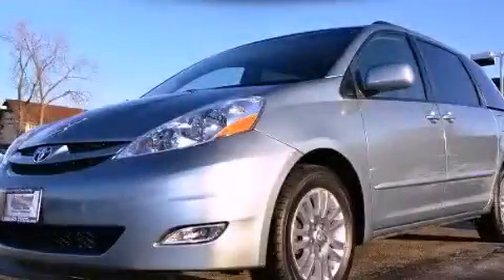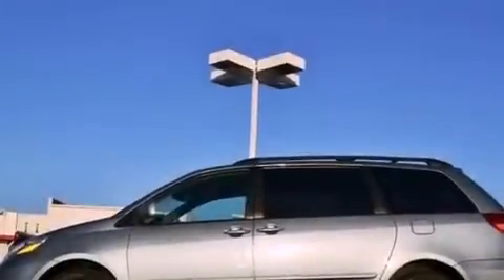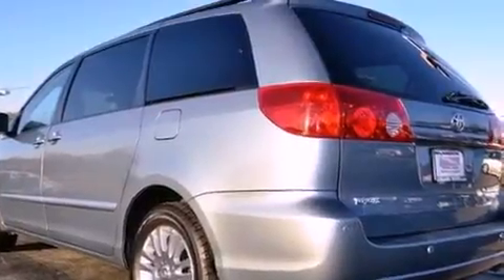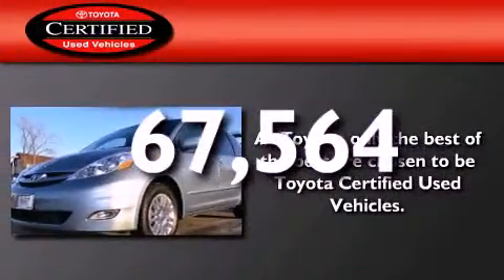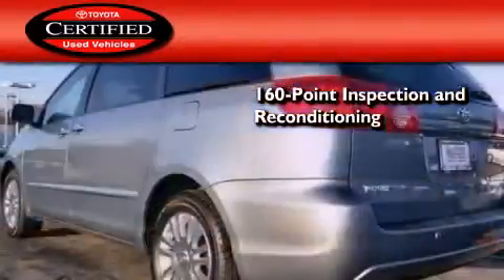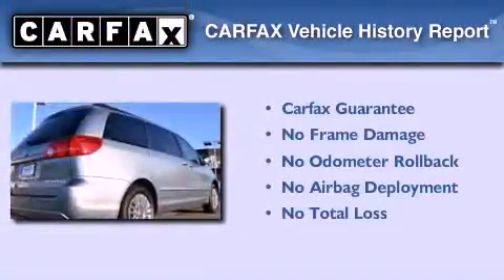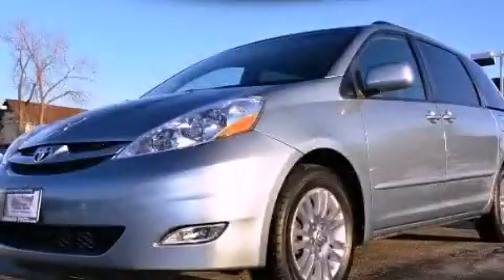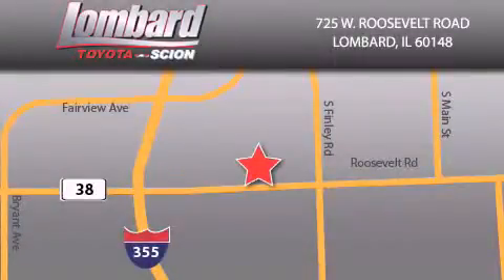2007 Toyota Sienna Certified Lombard IL 60148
Year : 2007

 Make : Toyota

 Model : Sienna

 Engine : Gas V6 3.5L/

 Trans . : Automatic

 Exterior : Blue Mirage Metallic

 Miles : 67,564

 Interior : Stone

 Lombard Toyota

 725 W. Roosevelt Road